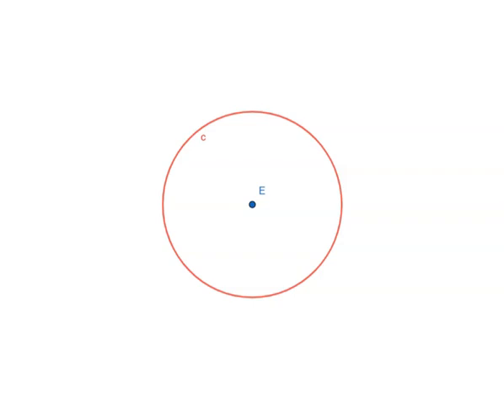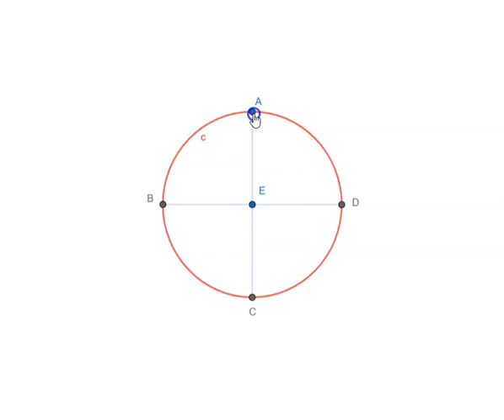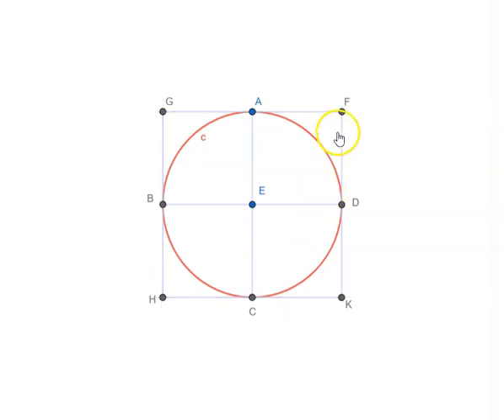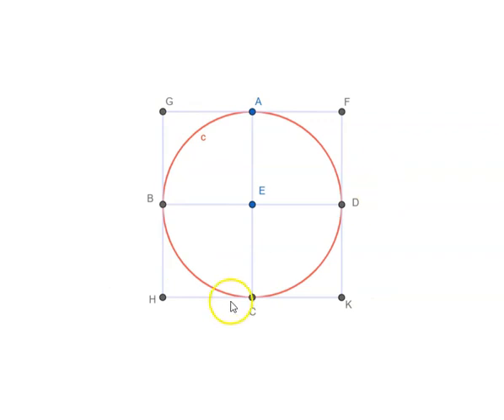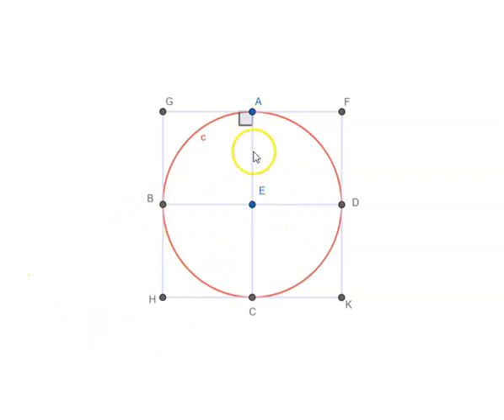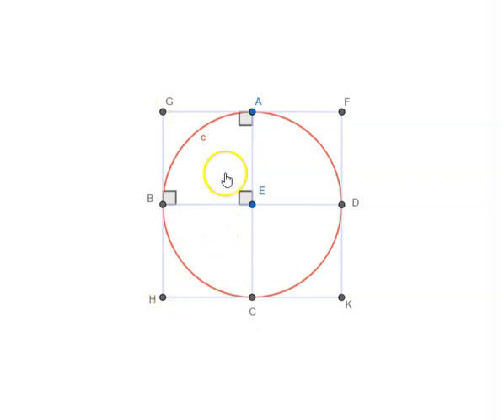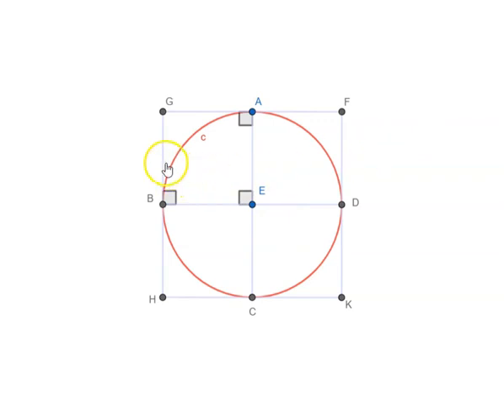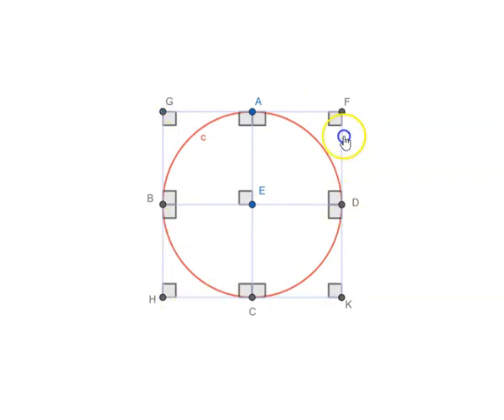Euclid's Book 4 - Proposition 7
To circumscribe a square about a given circle.